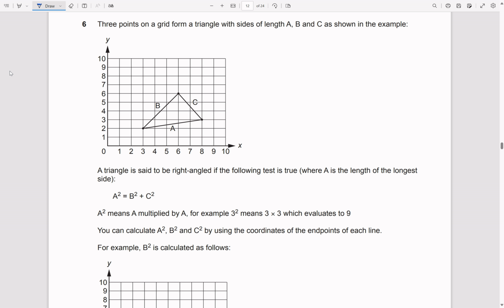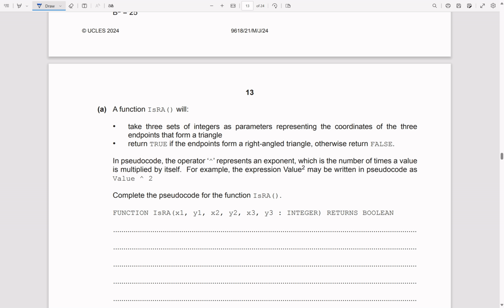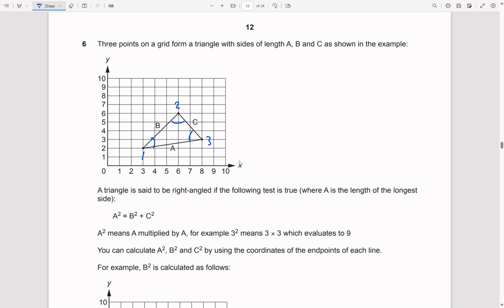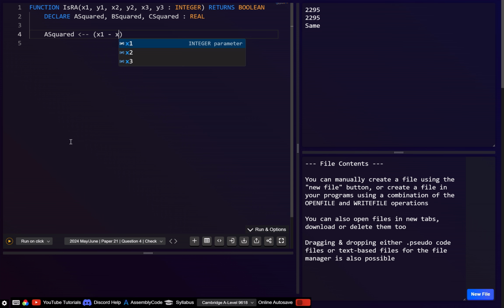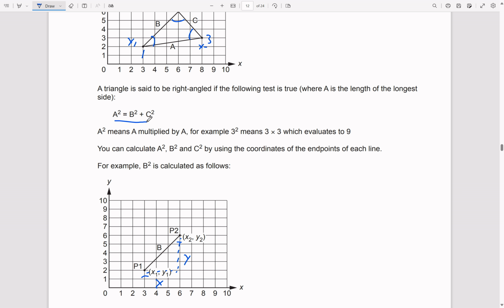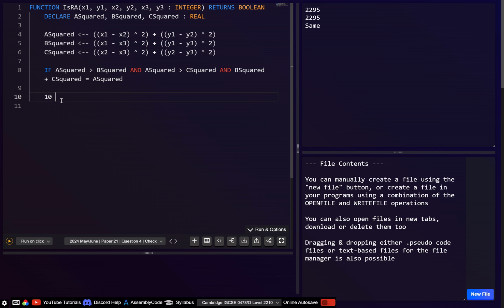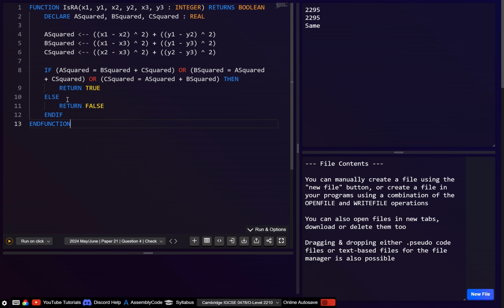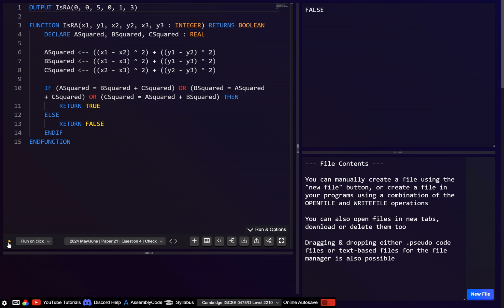A-Level 9618 Exam: IsRA (right-angled) - May/Jun 2024 Paper 21 | Question 6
Using the Pythagorean Theorem to check if 3 points of co-ordinates for a right-angled triangle